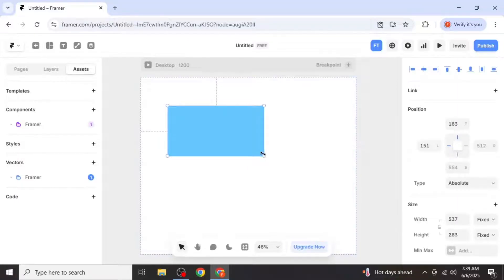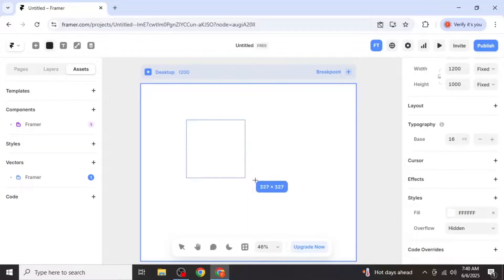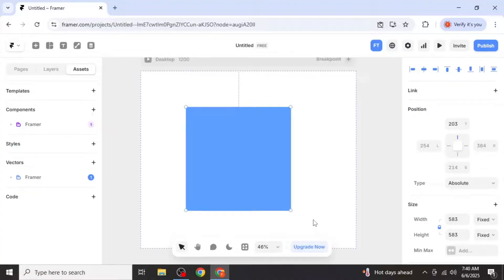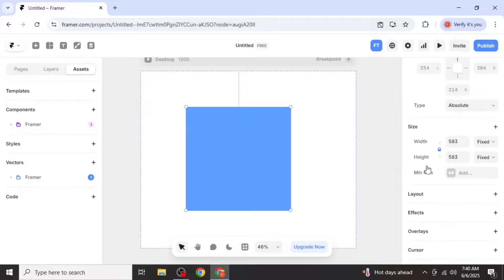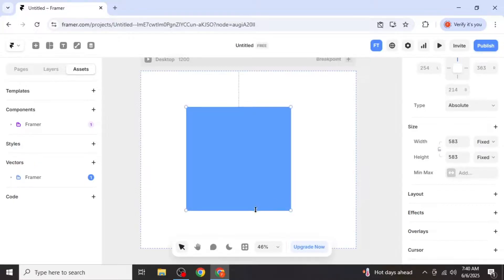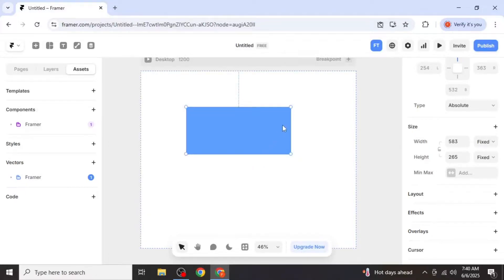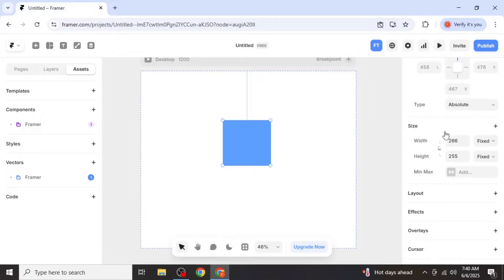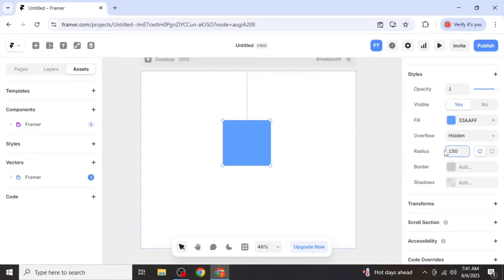How to ADD SHAPES in Framer (Step by Step)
Here’s how to add and edit shape elements in Framer to build more dynamic and engaging layouts for your designs. Please consider liking the video and letting us know if you have any comments, ideas or questions, we really appreciate any feedback! We have plenty of other tutorials on our channel so come and see if we can help you with anything else :)